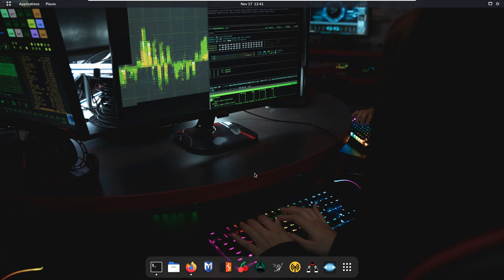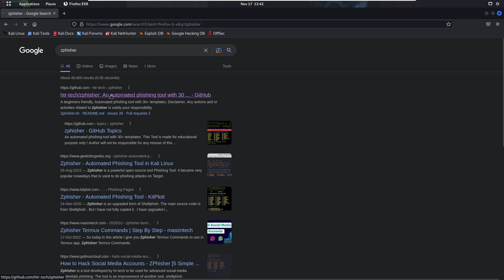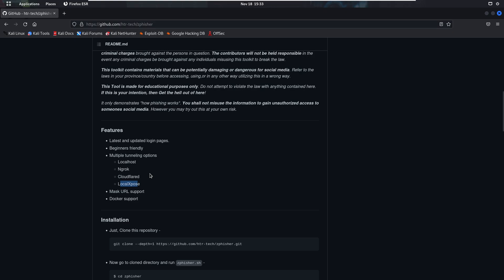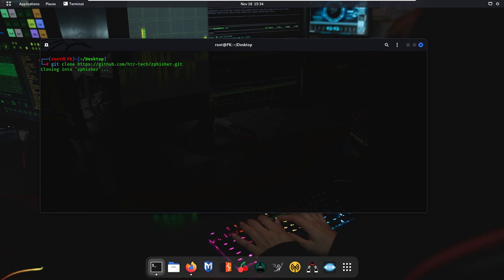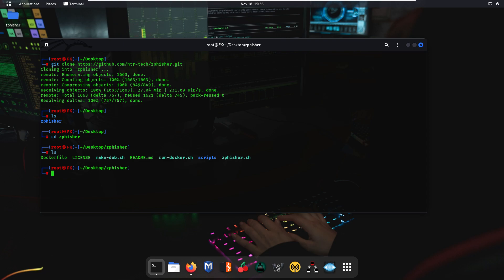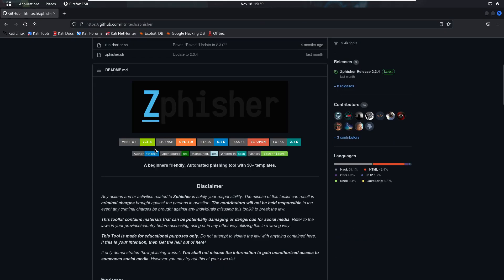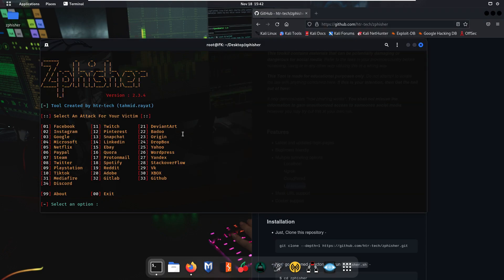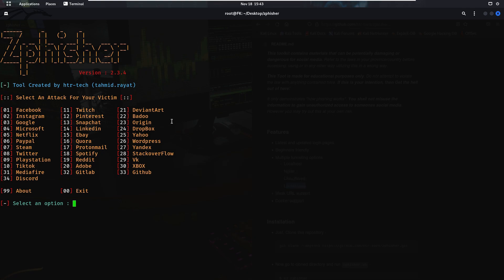An amazing and populer web cloning tool for kali linux in English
▀▄▀▄▀▄Timestamps▀▄▀▄▀▄
0:00 Intro
0:10 Reference
0:25 Tool Intro
0:40 Installation Process
5:55 Ending Drill

FK Cyber Zone
kali linux
and populer
tool
for
an amazing
kali linux tool
populer tool
for kali linux
social engineering
web tool
web cloner
web cloning
English Tutorials
in english